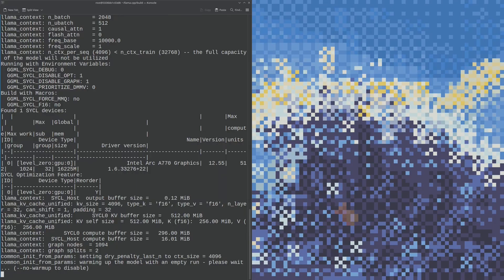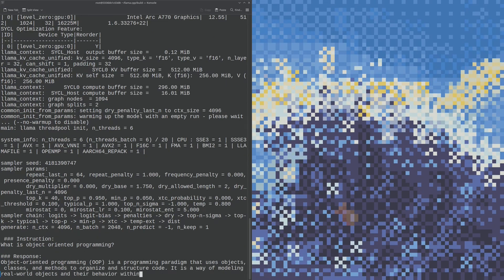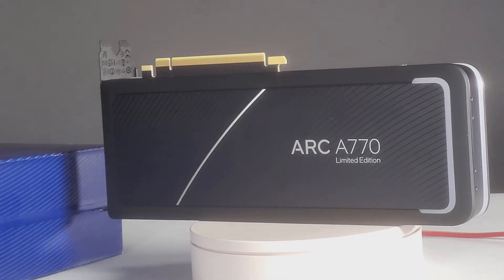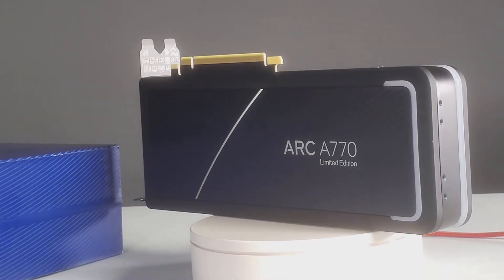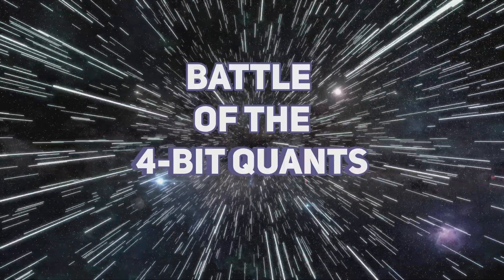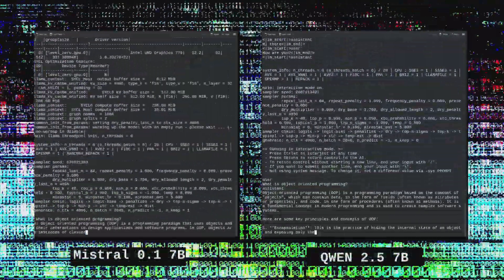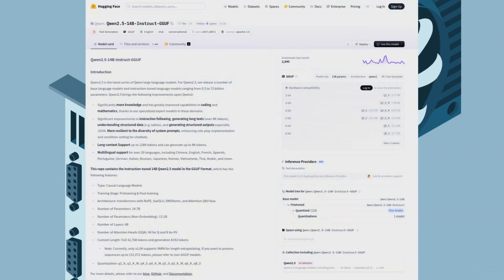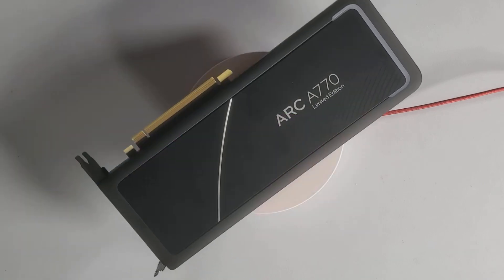Linux AI Showdown: B580 vs. A770 (It's Kinda Not Even Close) | Llama.cpp w/ SYCL backend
🔎 Models Tested (Quantized for VRAM)
* Mistral 7B Instruct Q4
* Qwen 2.5 7B Instruct Q4
* Qwen 2.5 7B Instruct Q8
* Qwen 2.5 14B Instruct Q5

⏱️ TIMESTAMPS:
0:00 - The Big Question: A770 vs B580 for **SYCL + Llama.cpp**
0:34 - Test Setup: Models, Quantization, and Prompt
2:05 - Round 1: Battle of the 4-bit Quants (Mistral 7B & Qwen 7B)
3:00 - Round 2: Big Quants, Big Models (Qwen 14B & Qwen 7B Q8)
3:51 - Analyzing the Surprising Performance Disparity
4:49 - Is Intel Arc Worth It for Local LLMs Right Now?
5:33 - Final Takeaway & What's Next for Battlemage